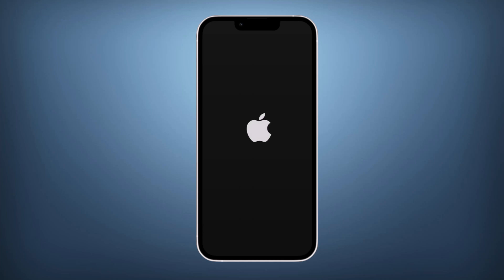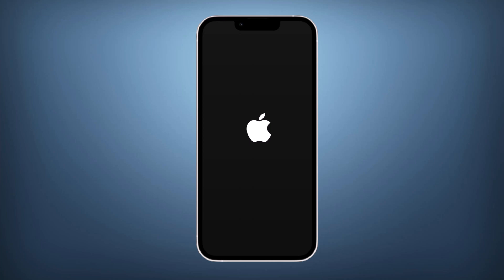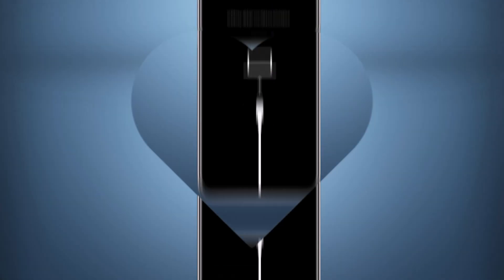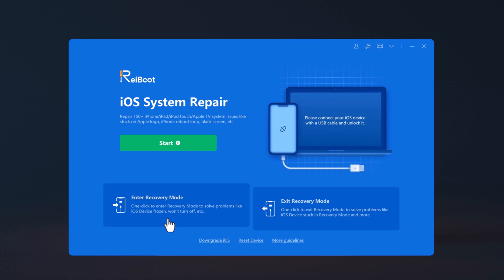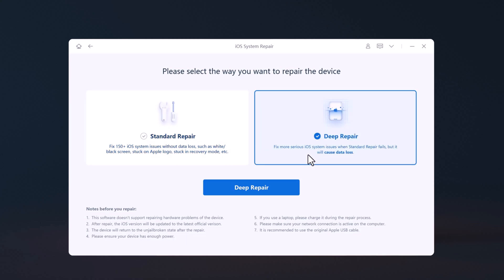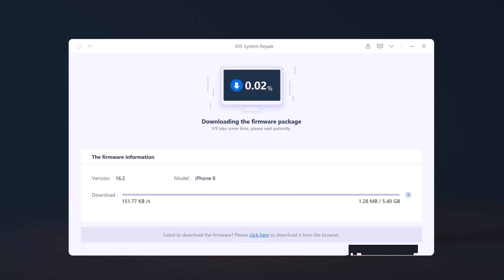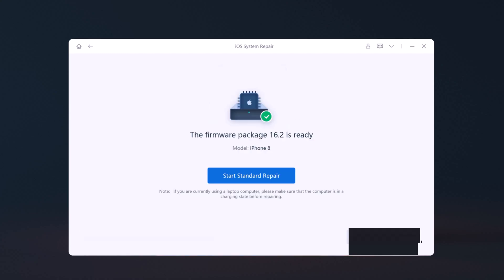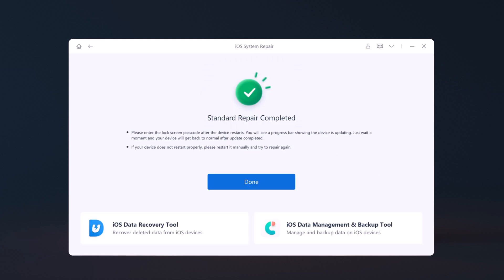Fix iPhone 14 Pro frozen and won't turn off _ Fix iOS Stuck on Apple Logo_BootLoop Without Data Loss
📱**Fix iPhone 14 Pro Frozen and Won't Turn Off | Resolve iOS Stuck on Apple Logo/BootLoop Without Data Loss**📱

Is your iPhone 14 Pro frozen and refuses to turn off? Are you stuck on the Apple logo or in a boot loop? Don't worry, we've got the perfect solutions for you! In this video, we'll show you step-by-step how to fix these common iOS issues without losing any of your precious data. Say goodbye to endless frustration and hello to a fully functioning iPhone!

- How to restart a frozen iPhone 14 Pro

- Easy fixes for iOS devices stuck on the Apple logo

- Solutions for the dreaded boot loop problem